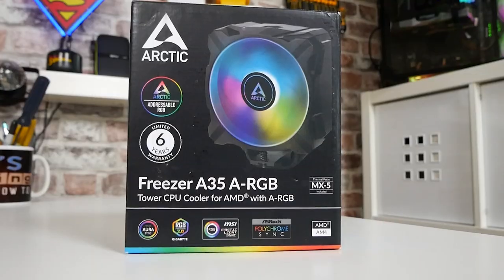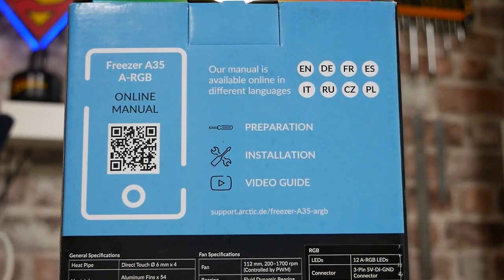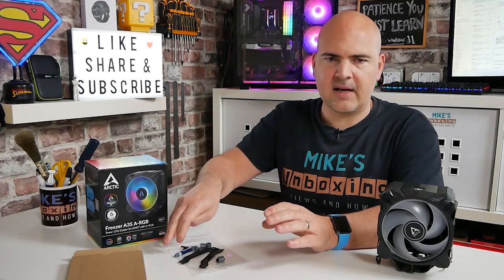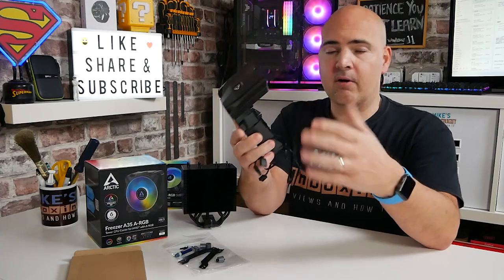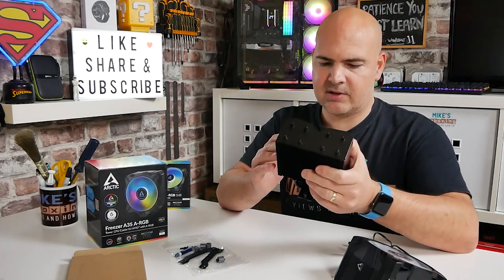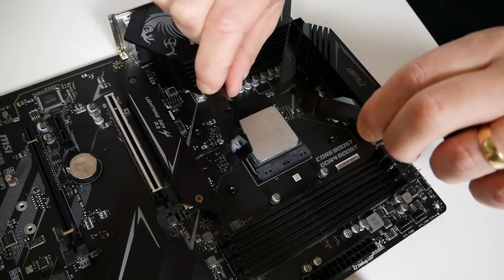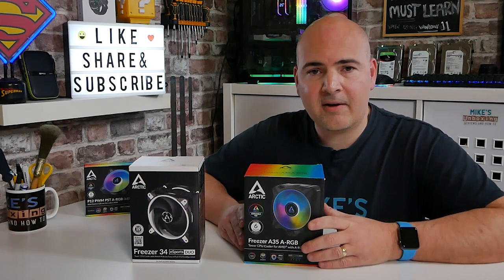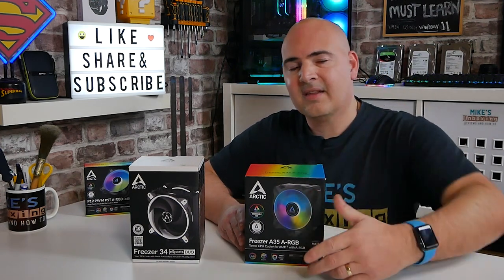Arctic Freezer A35 A-RGB The CPU Cooler We Have Been Waiting For!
Arctic Freezer A35 A-RGB FINALLY! The one we have been waiting for! It has been a while in the making but finally Arctic have put together many aspects of their technologies and ethos and the result is something very special indeed.
Amazon Local
Ebay UK
Ebay US
Ebay CA
Ebay AUS

This is the one we have been waiting for! It ticks so many boxes.
Looks GREAT
EASY to install
NO wasted components or paperwork
ALMOST Silent operation
Competes with BIG name coolers costing double the price and more
And BEST of all the price is BANG ON!

The video goes through these sections so you can choose were to start, but i would strongly recommend watching the whole video so you don't miss anything, and there is a lot to cover!
0:00 Intro
1:05 MSRP Pricing
1:40 Packaging and specs
5:10 Closer look
12:55 Installation
21:16 findings
22:45 Test results and ARGB
27:00 Final thoughts